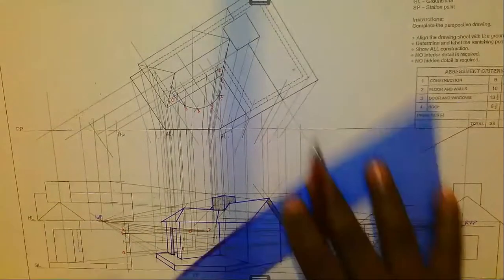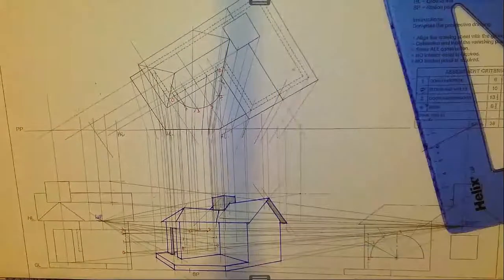Grade 12 | EGD | Perspective Drawing: Revision Task 2